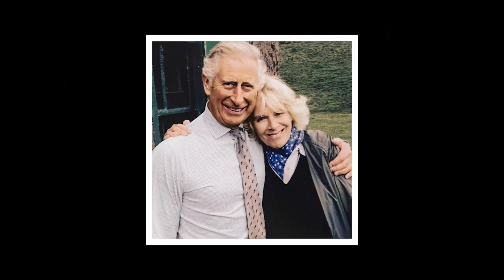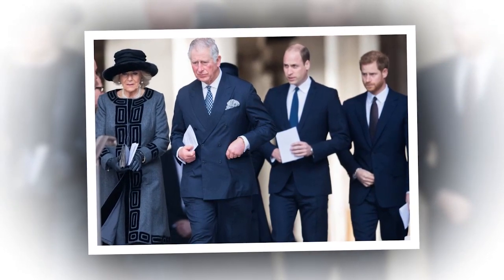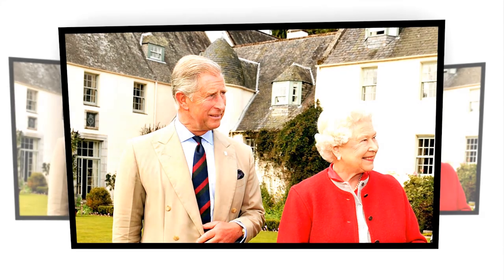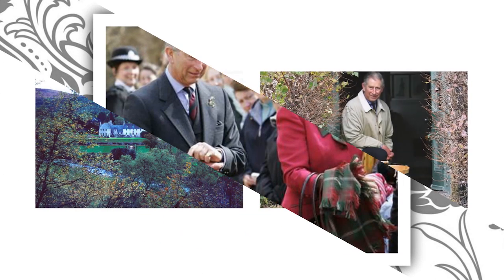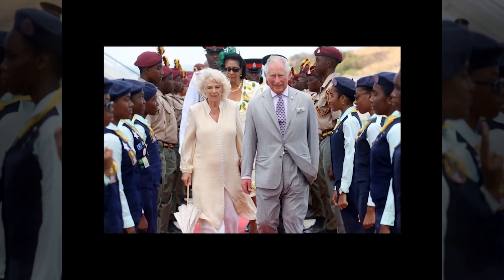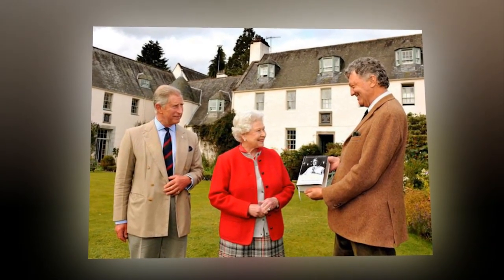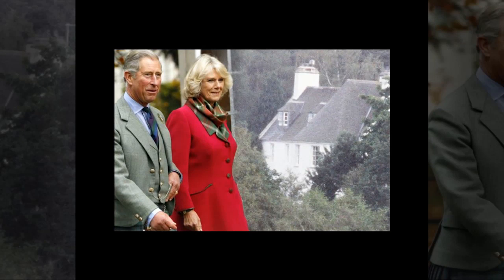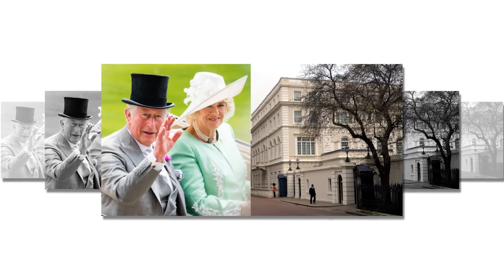The Queen was heartbroken when Prince Charles decided to refuse to be King and moved to Birkhall